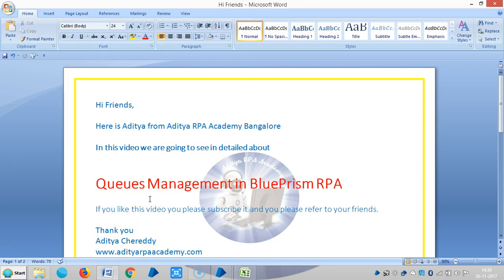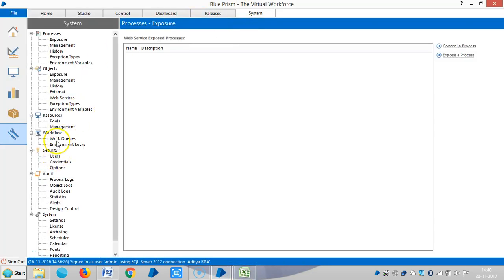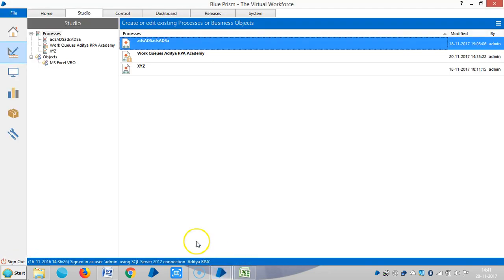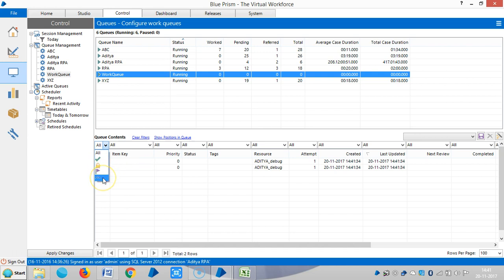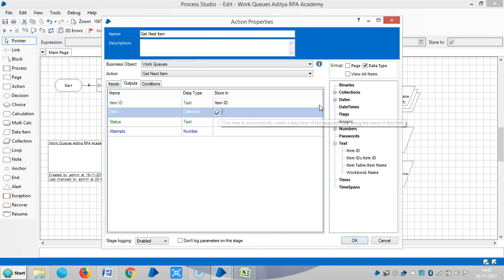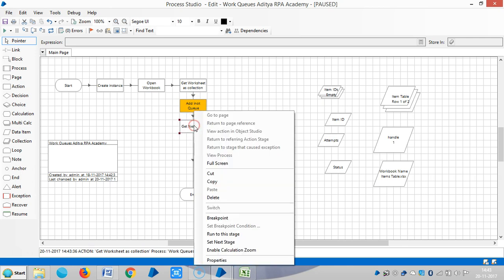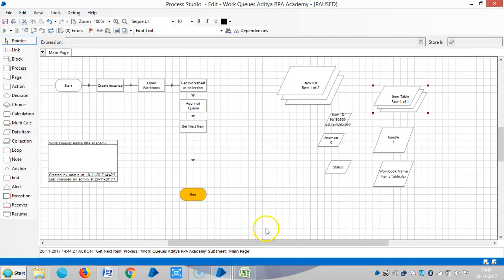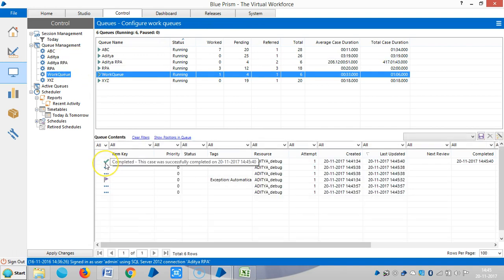BluePrism Work Queues BPWQ - 3003 - Aditya RPA Academy BTM Layout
BluePrism Work Queues BPWQ - 3003 - Aditya RPA Academy
Aditya Chereddy
                             M.Tech.,